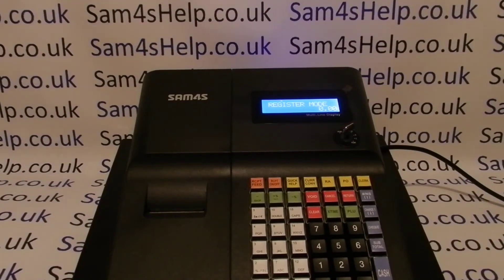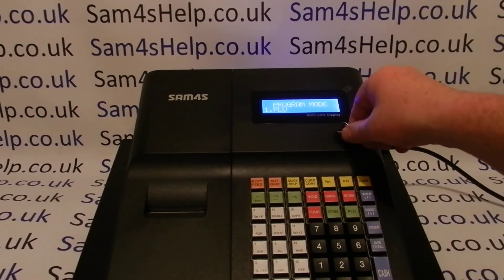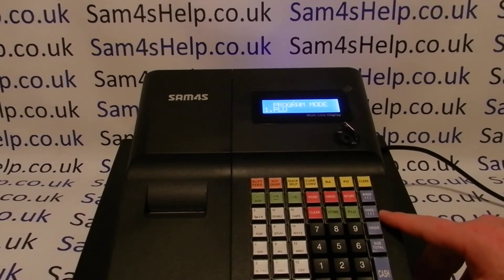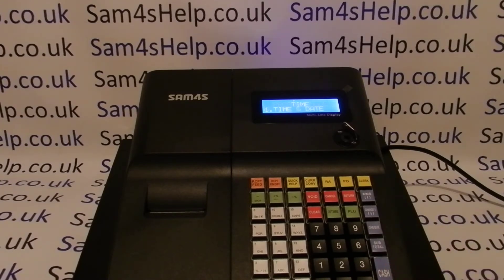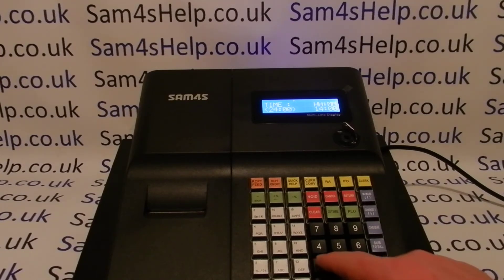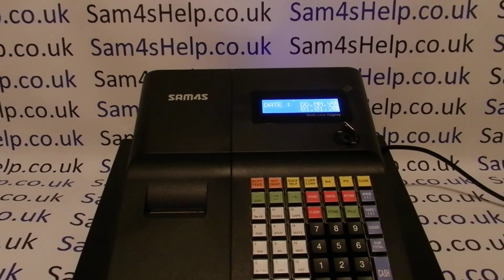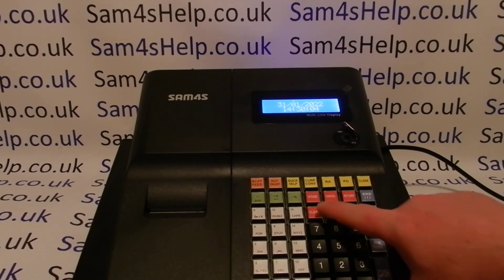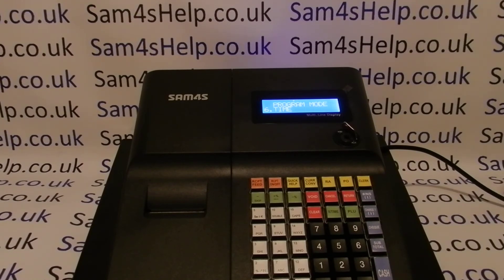How To Program Time Date Sam4S ER-260BEJ / ER-260 / ER260 Cash Registers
How to program the time and date on your Sam4S ER-260BEJ cash register.